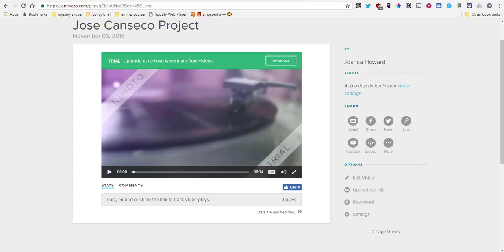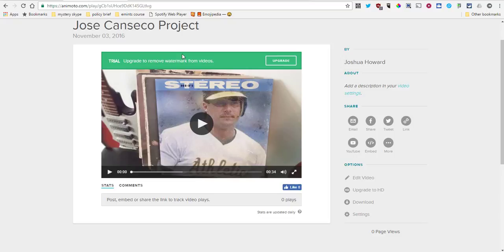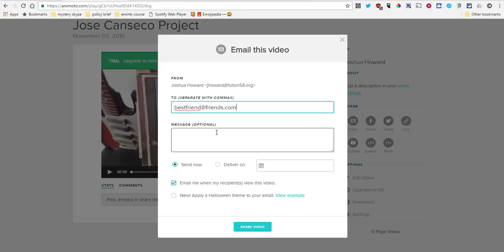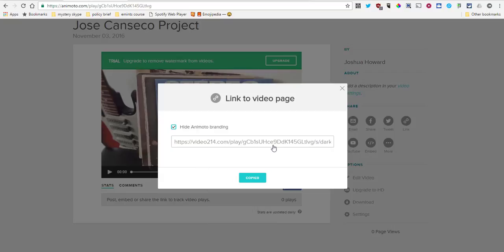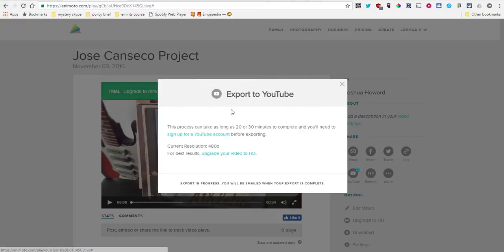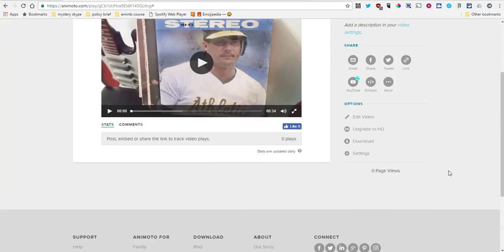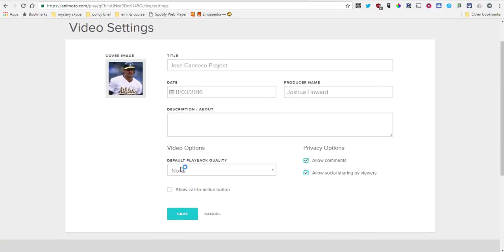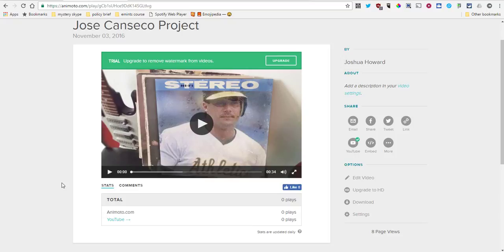Animoto - Sharing Video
FPSEdTech